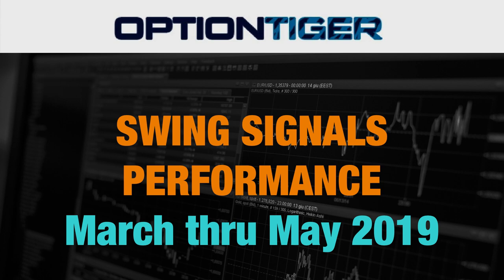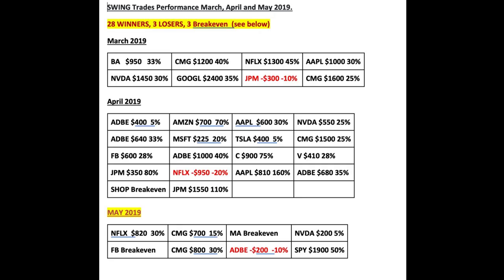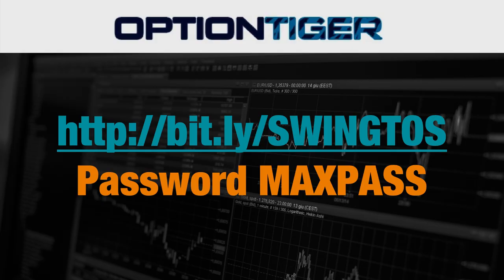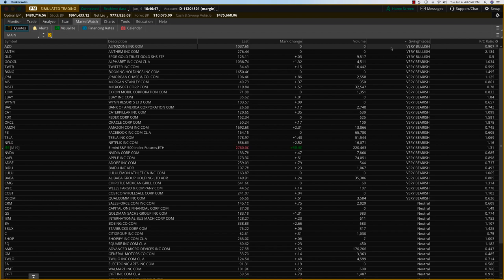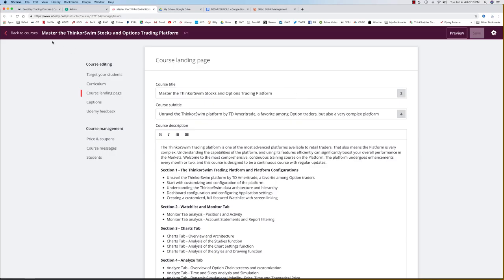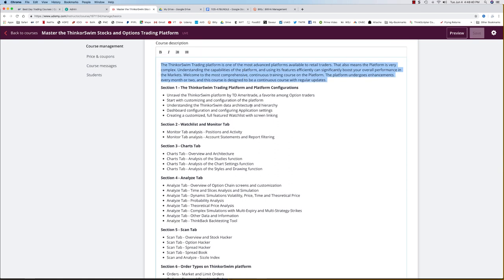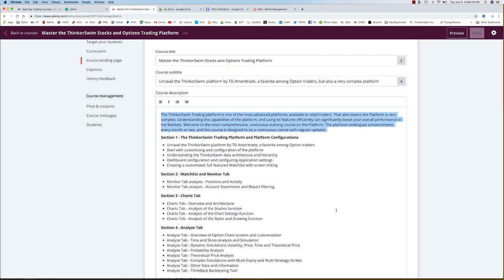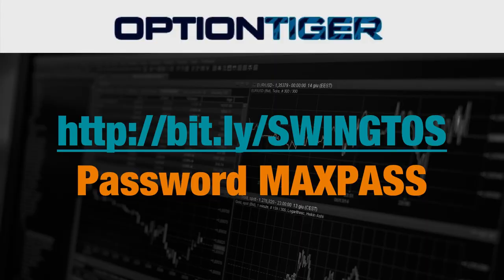SWING SERVICE FREE TOS